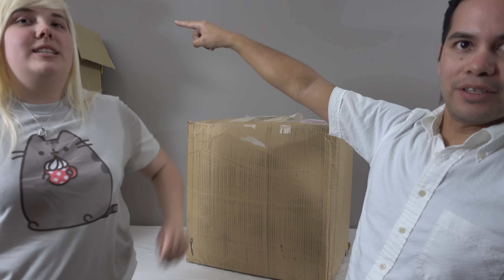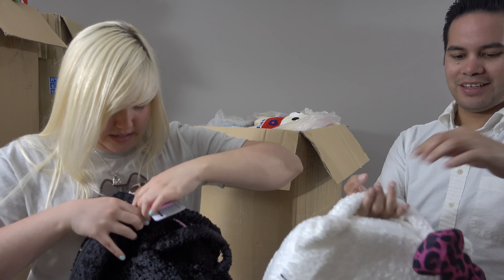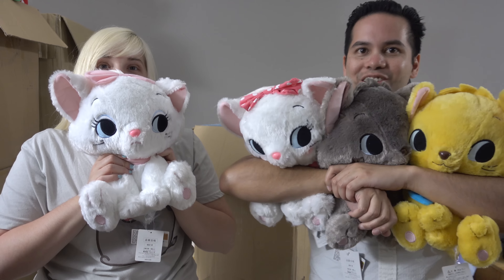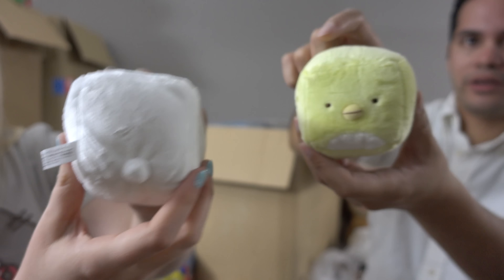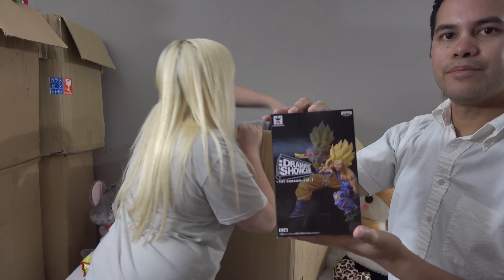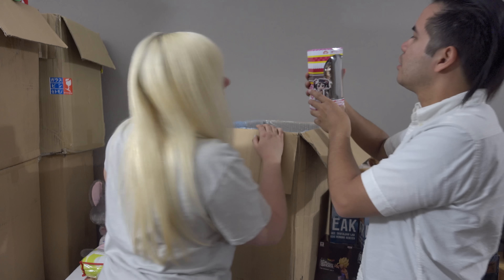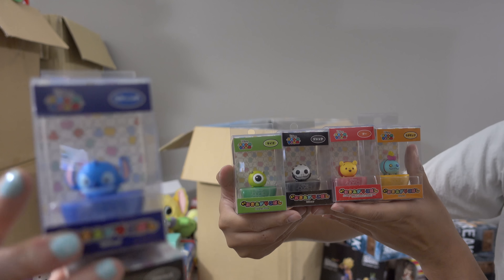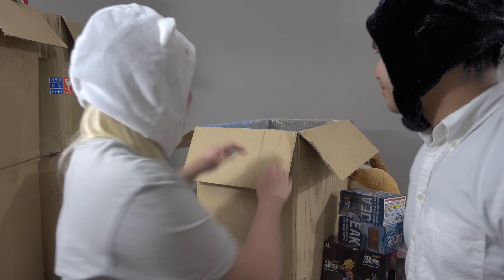Toreba Prize Unboxings Ep. 10: Toreba/Online UFO catcher prize unboxing fun! Again!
All these prizes were won from Toreba, an online UFO catcher website! Find them at Toreba.net!